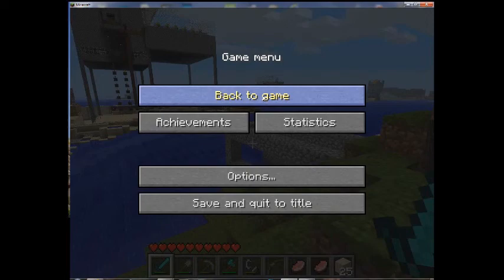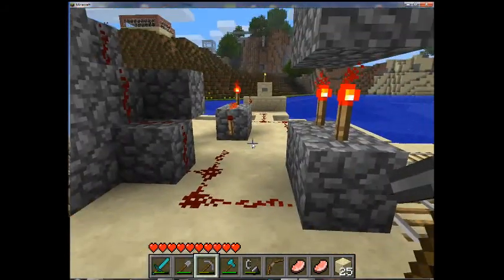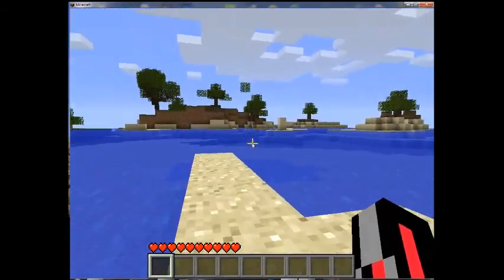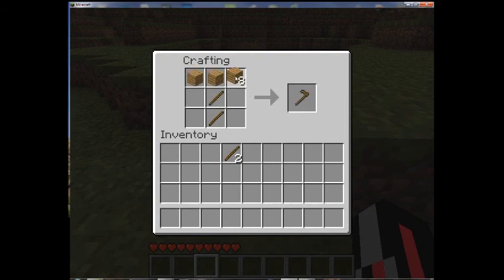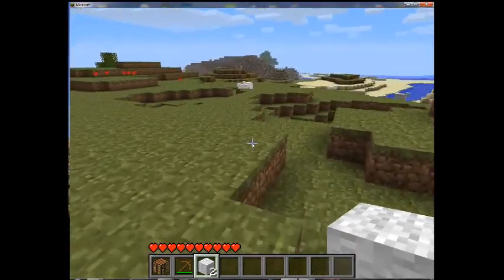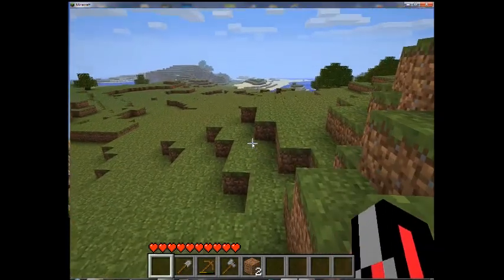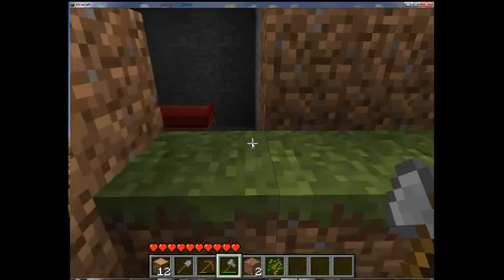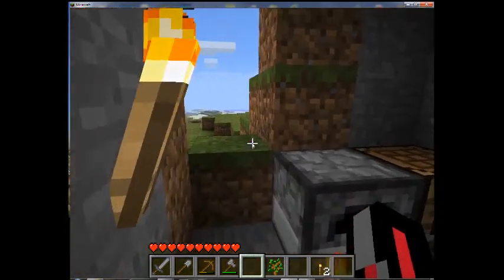Minecraft 1.7.3 - Survive Tutorial 01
This is a video explaining this series of video tutorials, and explaining how to survive your first day in minecraft.